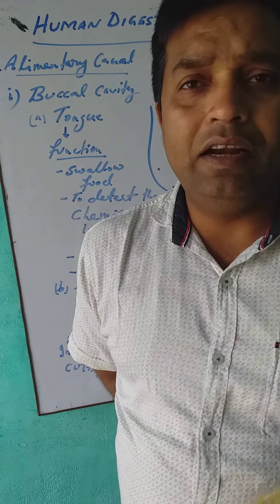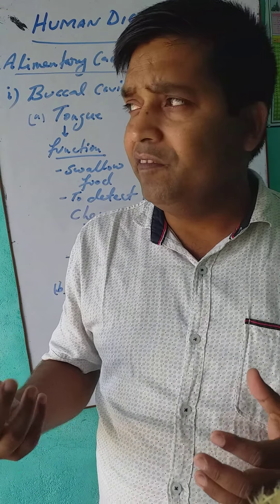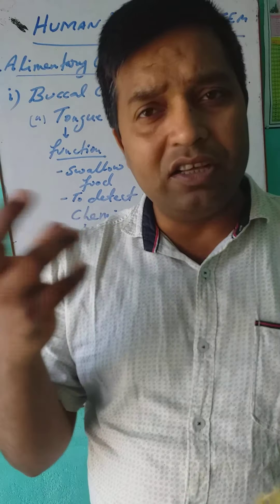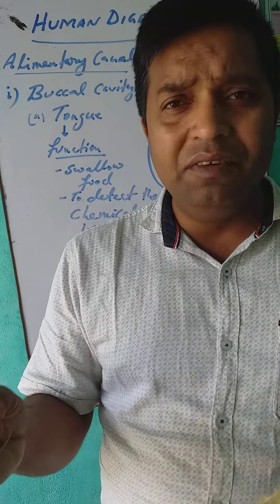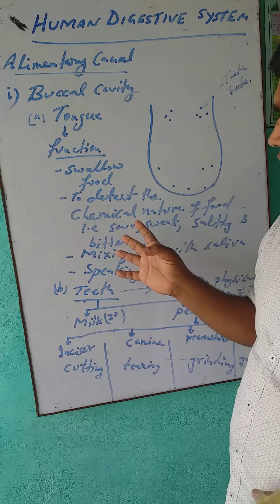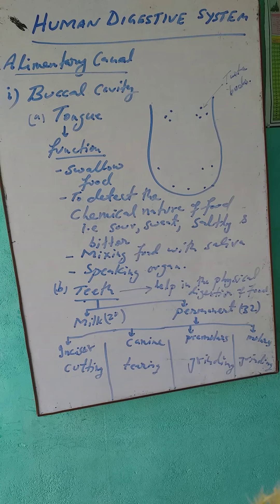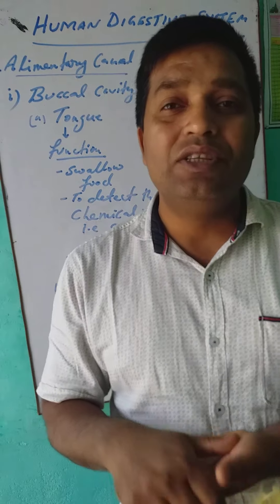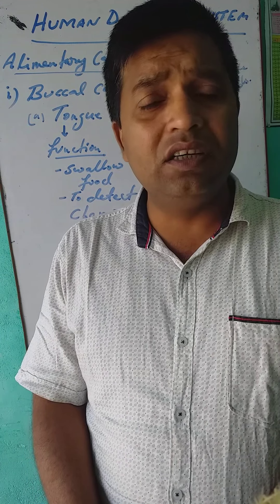Buccal cavity by ajay Gupta